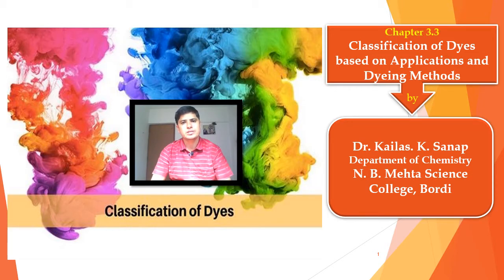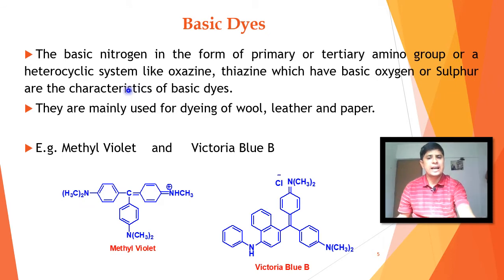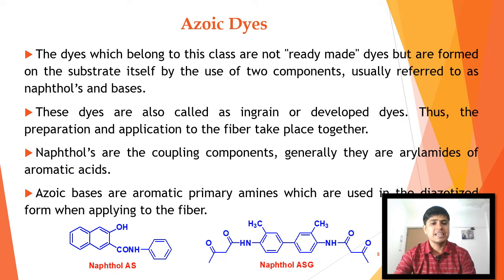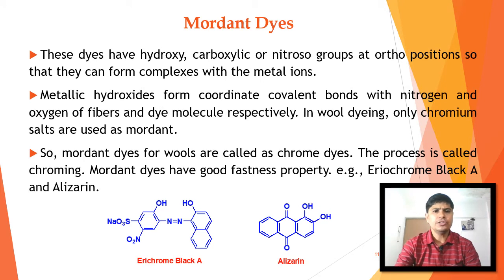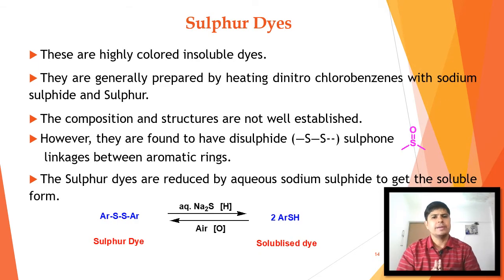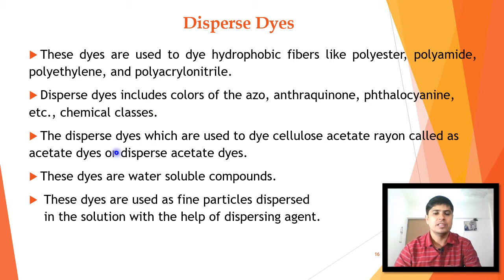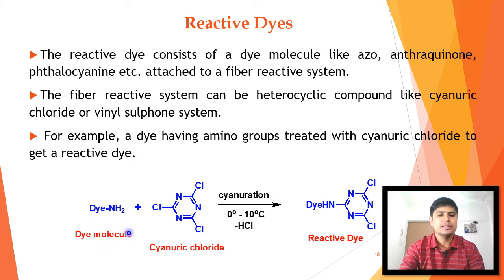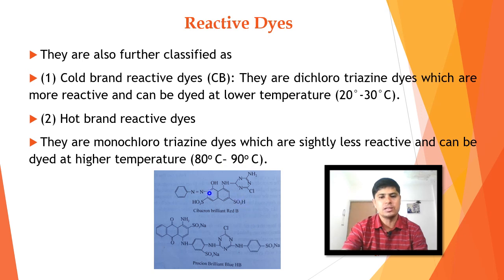Classification of Dyes based on Application and Dyeing methods (Part II)